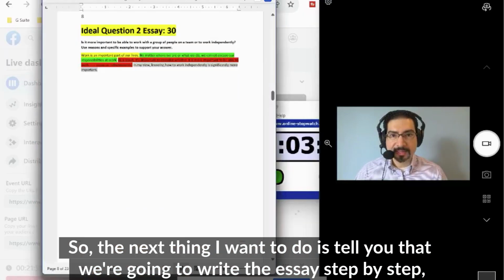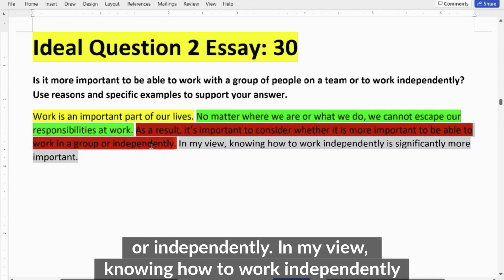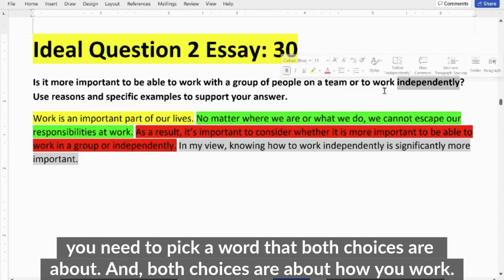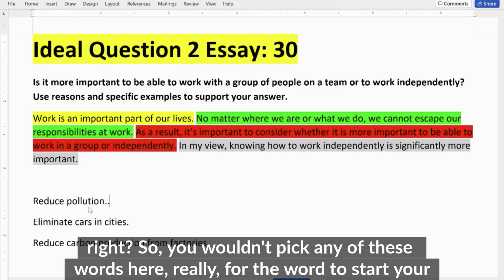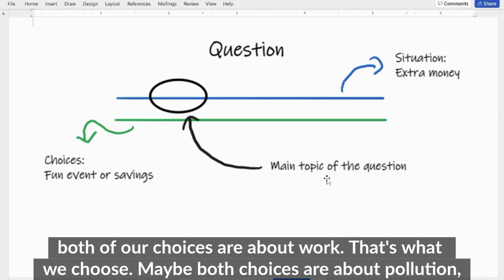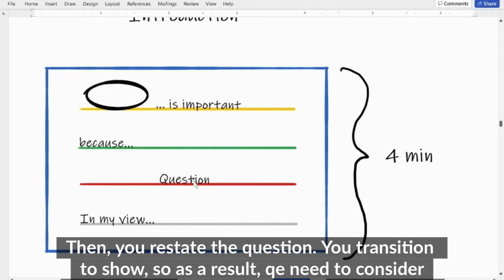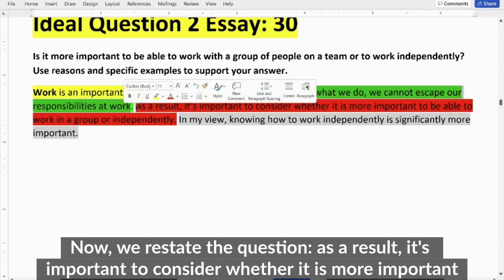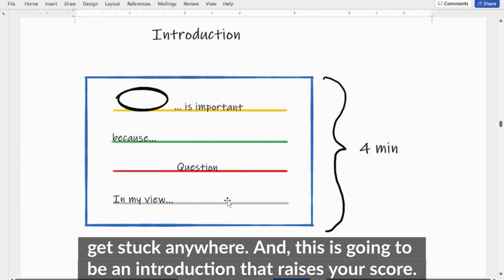TOEFL Writing Q2 Introduction Paragraph: How to Write it to Score HIGH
- Improve your TOEFL score with NoteFull.

Video Chapters:

0:00 Video Overview
0:38 Ideal TOEFL WQ2 Introduction Example
0:58 Template & Structure of Introduction
5:09 Time Management for WQ2 Introduction
6:50 Final Message for What to do Next to Score HIGH

TOEFL Writing Q2 challenges many students.
In 30 minutes, you need to write an excellent essay.
You need to support your opinion by strict and challenging standards.
How can you meet these standards so YOU earn your dream TOEFL score?

At NoteFull, we train you to write a 4-paragraph essay to do this.
It's the structure we use when we take the TOEFL.
It's the structure all of our students use to take the TOEFL.
It's the perfect balance of simplicity and complexity.
This way, you're not working too hard for your dream TOEFL.score.
And, you're not doing too little to earn your dream TOEFL score.

If you master our structure well enough, it can get you up to a perfect score of 30.

The first paragraph of this 4-paragraph essay is the introduction.
In this video, we trained you to write the perfect introductory paragraph.
If you need more help, know we have MUCH MORE to help YOU.

Study one of our courses that will guide you through your TOEFL writing.
These same courses will guide you through EVERY TOEFL section:
TOEFL courses that have helped 1000s of students score high;
TOEFL courses that have created perfect 120s for teachers and students.

We have free, paid, self-study, and live online courses.
EVERYTHING and anything you need to succeed.

If you feel overwhelmed by this essay, or the TOEFL, we can help.
It's a tough exam.

Review the success stories, the courses, the free material.
Then, choose the best course with the link above.
Study hard and you WILL succeed.

-Joseph from NoteFull and the NoteFull team